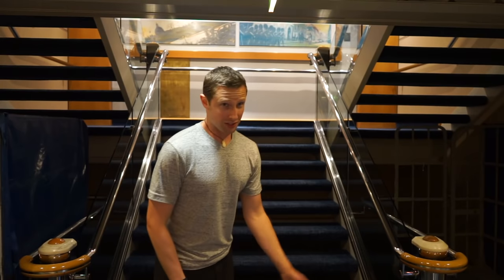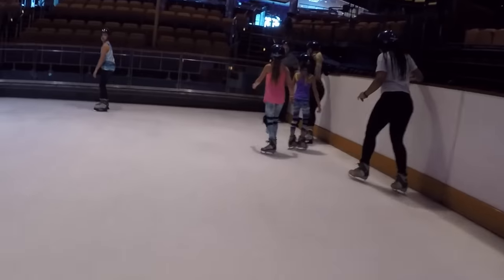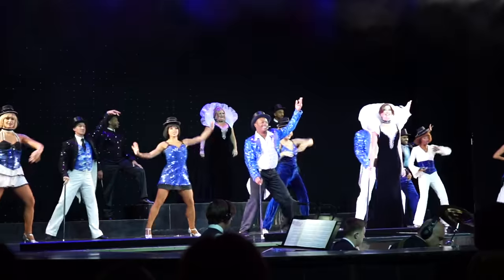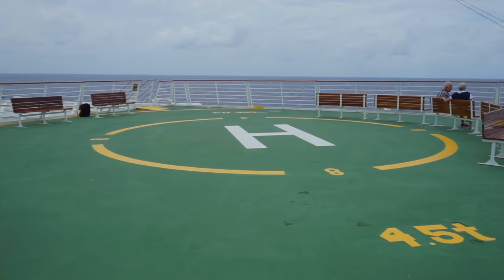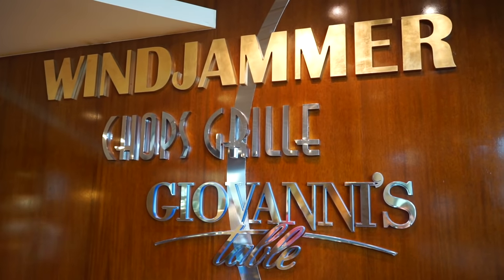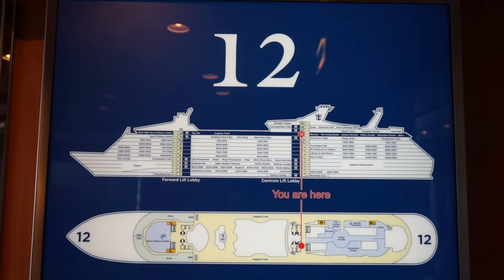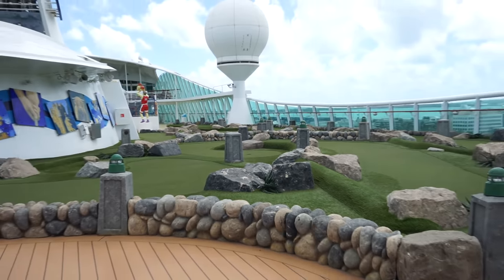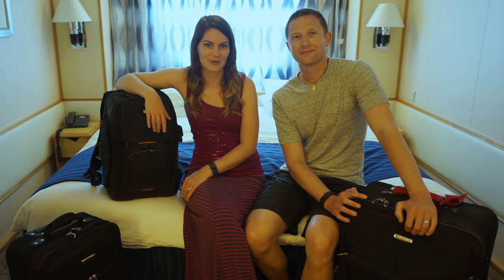Navigator of the Seas Deck-By-Deck Ship Tour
Kelly and Ryan give a deck-by-deck tour of Royal Caribbean's Navigator of the Seas! See all the public spaces open to passengers - restaurants, lounges, the promenade and more. PLEASE NOTE: We apologize for the missing voiceover from 1:25 to 2:50. Here is what the original video said:

"Deck 4 is where the real fun begins! The Schooner Bar, a nautically-themed piano bar, is one of our group's go-to spots. You can usually find us gathered around a score-card for trivia or singing along to nightly serenades piano-side. Next to the Schooner Bar is the ship's casino, featuring video poker, slot machines, blackjack, roulette, and more. The Sapphire, Navigator's main dining room, boasts three levels of seating accessible from decks 3, 4, and 5. It is open for breakfast, lunch, and dinner. Seating arrangements vary, and although your table is assigned to you by the ship, you can choose to either sit with just your group, with specific passengers, or with random guests. You can also choose to dine at pre-arranged times, or do My Time Dining, which allows you to arrive to dinner when you want. Also on Deck 4 is one of Navigator's specialty restaurants. Sabor is a for-fee restaurant that offers traditional Mexican dishes like burritos, tacos, and quesadillas. Plus, homemade guacamole and premium tequila flights. Boleros is Navigator's latin-inspired lounge with ample room to hang out or dance along to live music. They can also whip up a mean mojito! Art auctions are popular events onboard cruise ships. They usually have the various pieces set up around the lobby for guests to view."

Gear We Use:
SONY MIRRORLESS CAMERA
SONY 28-70mm OSS LENS
SONY 16-35mm OSS LENS
ND VARIABLE FILTER
CAMERA TRIPOD
RØDE VIDEOMIC PRO
DEADCAT WINDSCREEN
RØDE NT-USB MICROPHONE
GOPRO HERO8 BLACK
JOBY GORILLAPOD